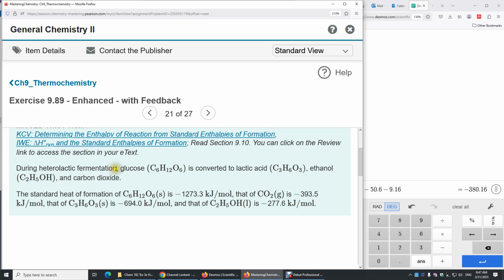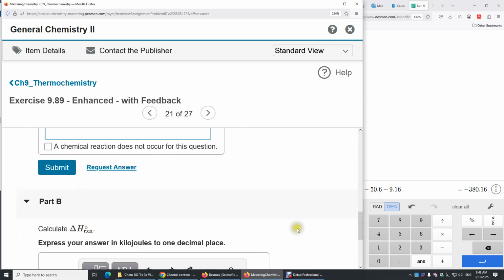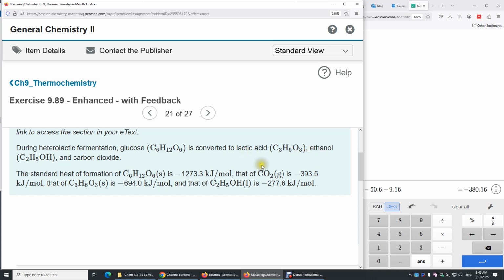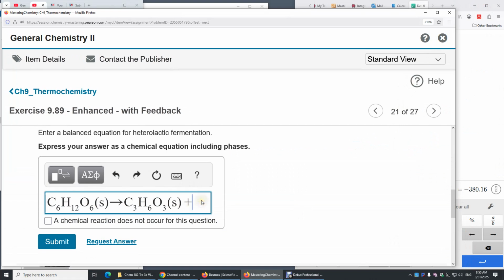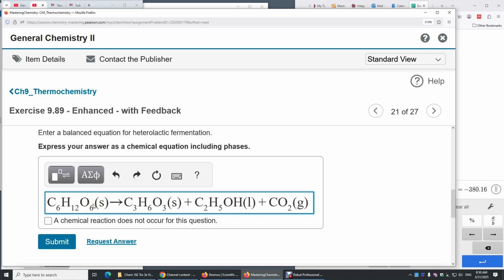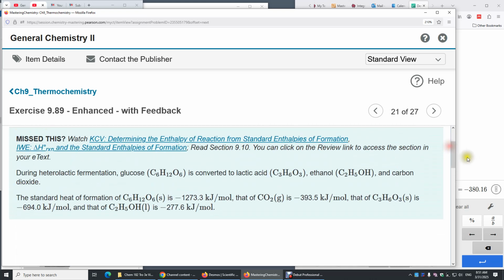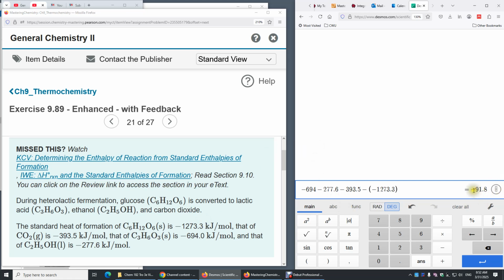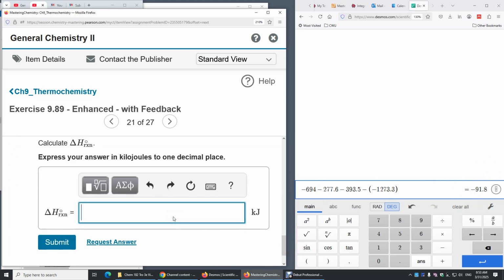Ch 9 Exercise 9 89